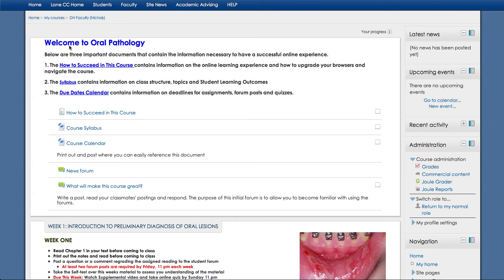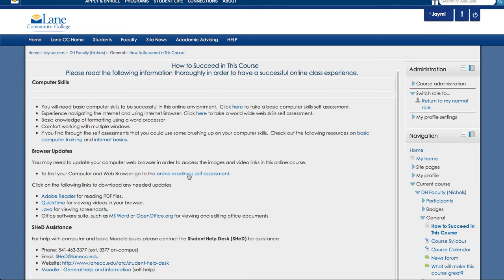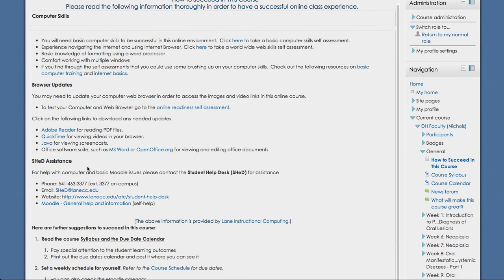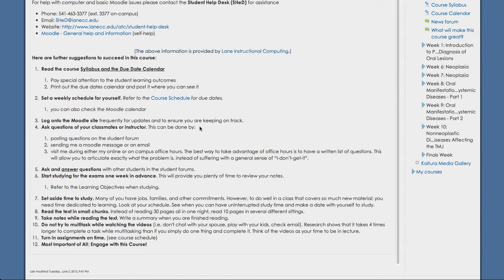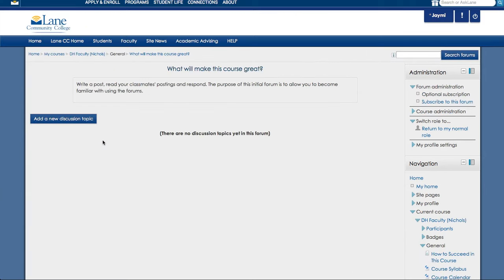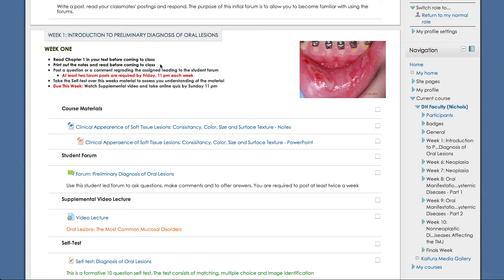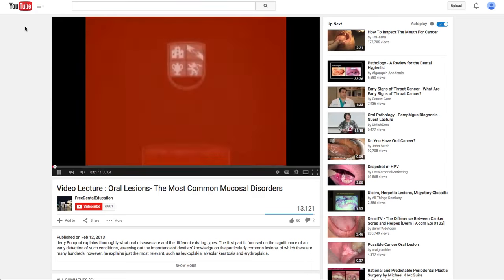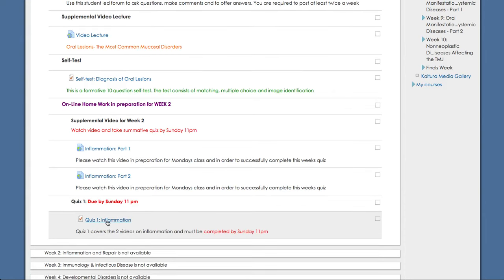Screen Recording 2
Introduction to Oral Pathology on Moodle